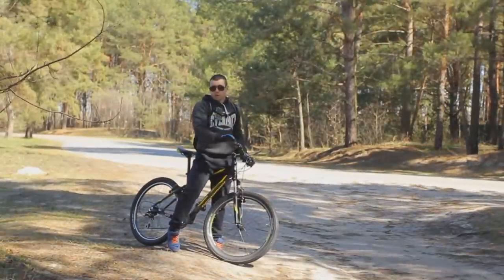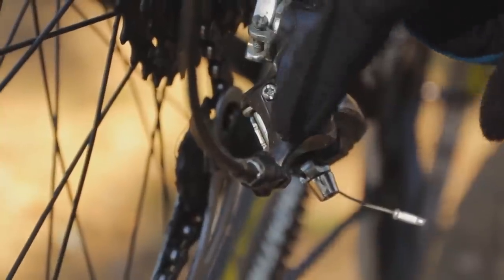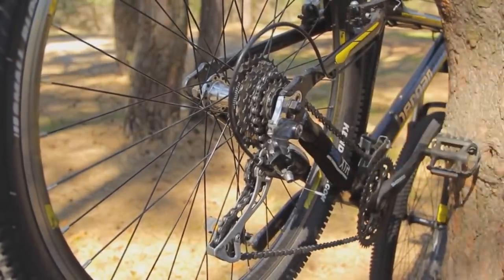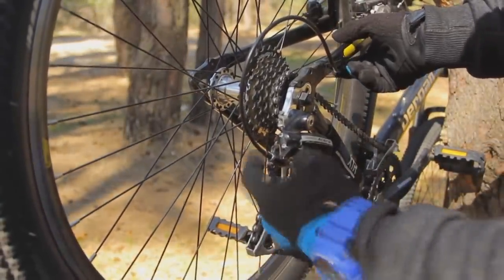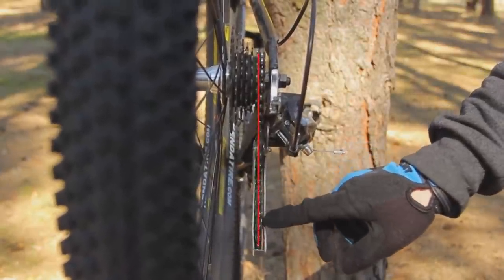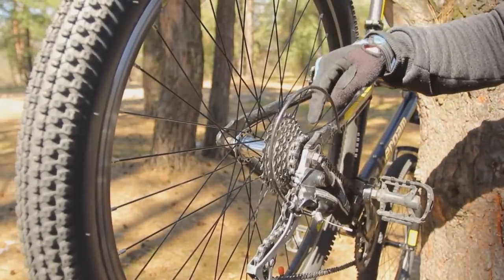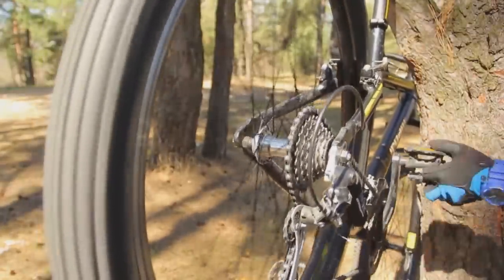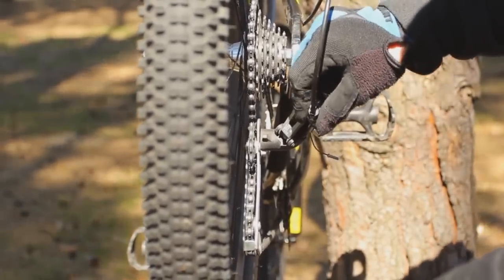How To Adjust A Rear Derailleur